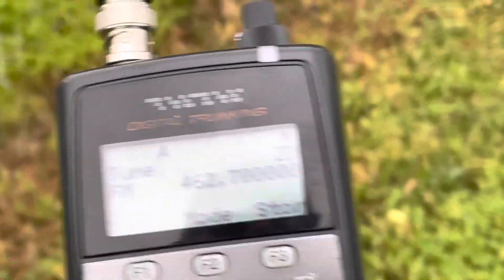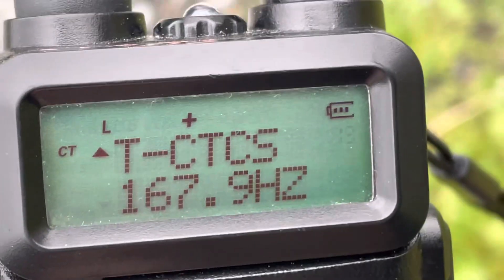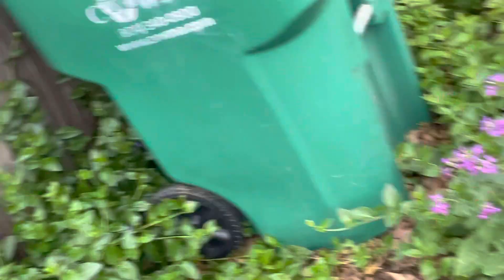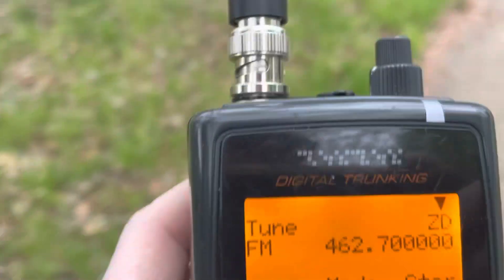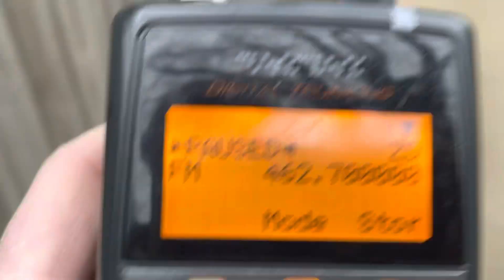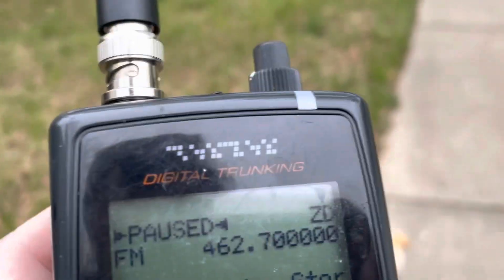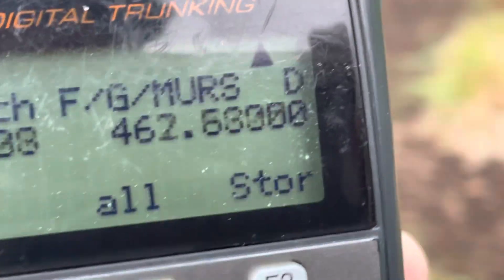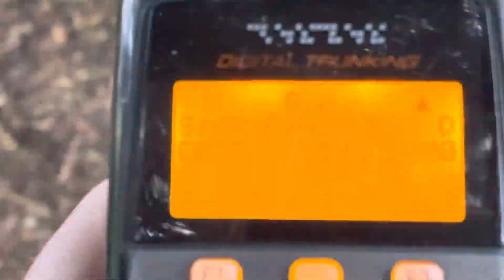Baofeng UV-5R Portable Temporary GMRS Repeater - Part 2 - Operational Testing - Proof Of Concept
RPT-2K two way radio repeater interface box repeater connection cable relay duplex repeater interface Baofeng UV-5R

Tone squelch on repeaters
Require a CTCSS tone (tone squelch, PL tone) to open your repeater.

141.3 Hz is the GMRS “official” tone.  141.3 PL is also called the Travel Tone.

It is recommended for 462.675 MHz - FRS Channel 20.

110.9 Hz 114.8 Hz 123.0 Hz 127.3 Hz 131.8 Hz 136.5 Hz 141.3 Hz

FRS CALLING CHANNELS
FRS Channel 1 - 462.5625 MHz
FRS Channel 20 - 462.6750 MHz
FRS Channel 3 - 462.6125 MHz

462.5625 MHz No Tone (CSQ - carrier squelch) Ch. 01 FRS Calling

462.6750 MHz 141.3 Hz Ch. 20 GMRS calling

462.6375 MHz 74.4 Hz tone - recommend transmit tone only if possible - militia patriot prepper calling channel.  Used in conjunction with MURS radio MURS channel 3 which is 151.9400 MHz and CB Radio Channel 3 AM which is 26.985 MHz AM.  Note that is is legal to use AM mode, FM mode and SSB on CB radio (USB and LSB are permitted).  AM is the “standard” mode - the backward compatible mode.  Now radios like the Cobra 29 LTD are being sold with AM mode and FM mode standard.  AM/FM dual mode CB radio 40 channel CB radio Uniden 880FM Uniden PC78LTDFM PC78LTXFM COBRA 29 LTD FM

squelch considerations for GMRS repeater operation and GMRS simplex operations GMRS radio GMRS channels FRS channels 22 channels simplex CTCSS DCS

T-CTCS
R-CTCS

DCS DPL PL tone squelch carrier squelch no tone NFM narrow mode 22 channels 22CH 0.5w 2w output 5w output 50w channels 15-22

Radioditty RA25 GMRS mobile vehicle radio Jeep truck off road radio FRS two-way radio GMRS
antenna for SUV 4x4 Retevis GMRS mobile
Jeep Midland MXT500 Midland MXT275 GMRS mobile radio NMO antenna mounting bracket 1/4 wave UHF antenna Midland MXT575 MXT275 MXT115 micro mobile GMRS radio MXT275VP4
Midland GXT1000VP4 GTX1000VP4
Midland X-TALKER 36 channel walkie talkie
Radio-Tone RT-SRC1+ Simplex Repeater Controller
Midland MXT500 50 watt high power long range GMRS mobile radio Jeep radio two-way radio repeater capable MXT115 micro mobile GMRS radio
Midland T77VP5
50 channel walkie talkie long range
36 channel walkie talkie long range
22 channel
RC-S120 repeater controller Kenwood connector K1 connector for Baofeng Retevis Radioditty
Surecom SR-112 Surecom SR112 SURECOM SR-328 repeater controller duplex cross-band duplexer UHF 400-470 MHz 420-450 MHz 450-470 MHz duplexer 462 MHz 467 MHz
SURECOM SR-628
Radioditty DB-20G GMRS mobile vehicle radio DB20G
BTECH GMRS-50V2
BTECH GMRS-20V2 GMRS-20
BTECH GMRS-PRO walkie talkie two-way Radio long range
Radioditty GM-30 GMRS radio
BTECH GMRS-V2
Baofeng UV-9G GMRS FRS walkie talkie with repeater capability and NOAA weather radio
Rugged Radios GMR45 GMR-45

Portable repeater
GMRS repeater
How to use repeater
Repeater offset input output explained duplex half-duplex split frequency offset +5 MHz UHF 450-470 MHz standard band plan
420-450 MHz offset input +5.00 MHz output low side input high side

462.5500 MHz pair - FRS channel 15 (output)
462.550 MHz - repeater output
467.550 MHz - repeater input

462.5750 MHz pair - FRS channel 16 (output)
462.575 MHz - repeater output
467.575 MHz - repeater input

462.6000 MHz pair - FRS channel 17 (output)
462.600 MHz - repeater output
467.600 MHz - repeater input

462.6250 MHz pair - FRS channel 18 (output)
462.625 MHz - repeater output
467.625 MHz - repeater input

462.6500 MHz pair - FRS channel 19 (output)
462.650 MHz - repeater output
467.650 MHz - repeater input

462.6750 MHz pair - FRS channel 20 (output)
462.6750 MHz - repeater output
467.6750 MHz - repeater input

462.7000 MHz pair - FRS channel 21 (output)
462.700 MHz - repeater output
467.700 MHz - repeater input

462.7250 MHz pair - FRS channel 22 (output)
462.725 MHz - repeater output
467.725 MHz - repeater input